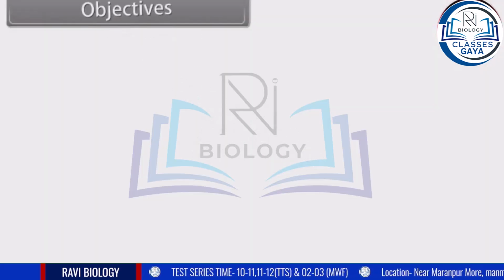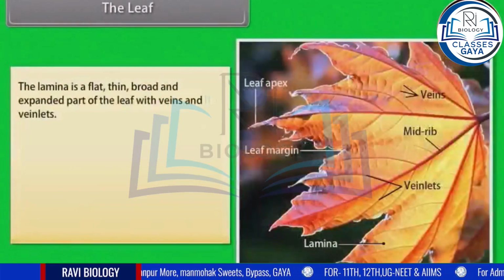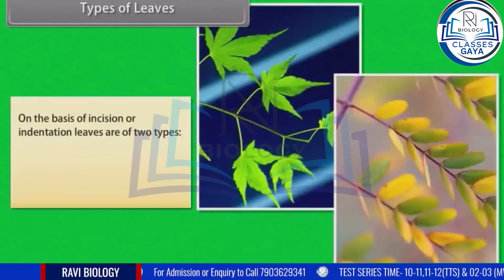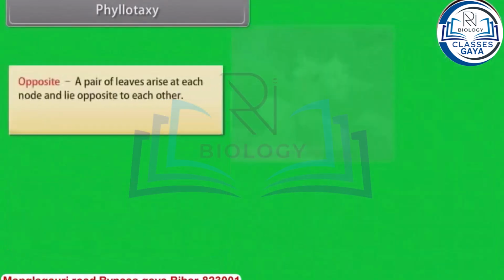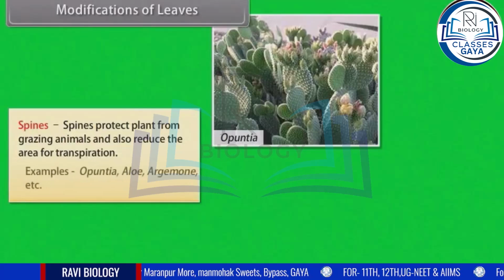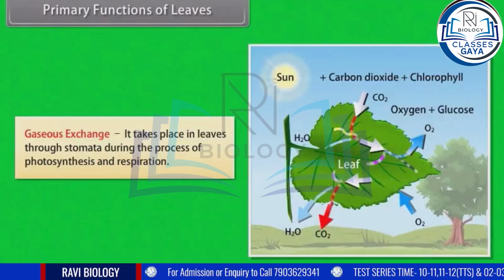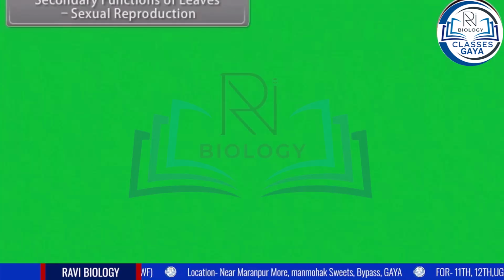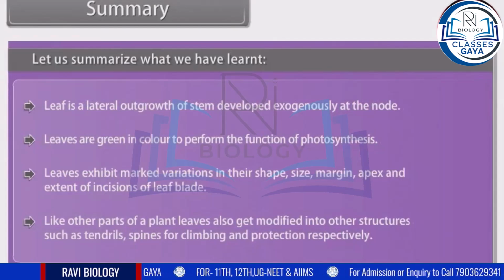Morphology of Flowering Plants class 11th Chapter 5 in English PART-3 by ravi sir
- Structure and Function of Roots
- Types of Stems and Their Functions
- Leaf Anatomy and Photosynthesis
- Understanding Flowers, Fruits, and Seeds

यह चैनल (11th, 12th, UG-NEET & AIIMS) ये सभी परीक्षाओं की जीवविज्ञान की तैयारी के लिए समर्पित है। यहां आपको मिलेंगे:
हमारा उद्देश्य है कि आप अपनी जीवविज्ञान की तैयारी को आसान और प्रभावी बनाएं।
"Ravi Biology : Give Wings to Success